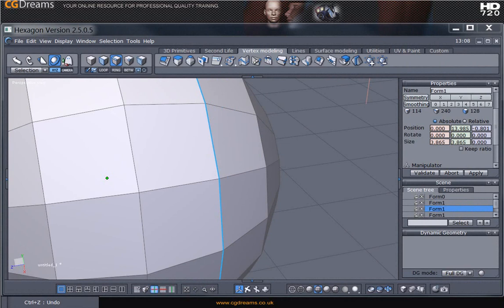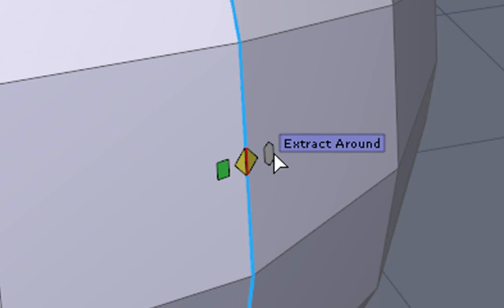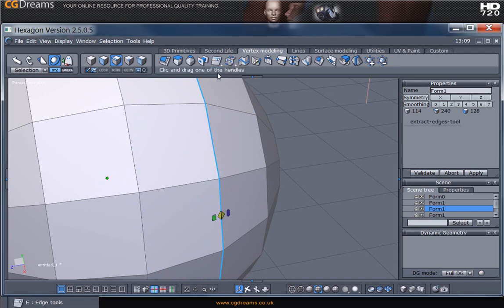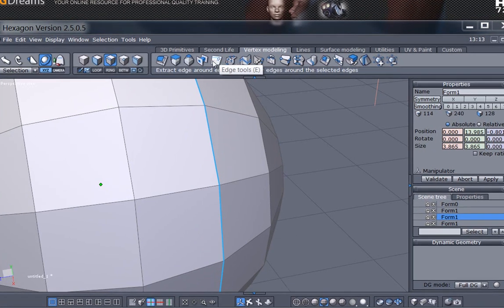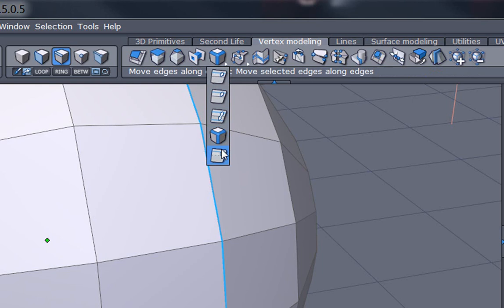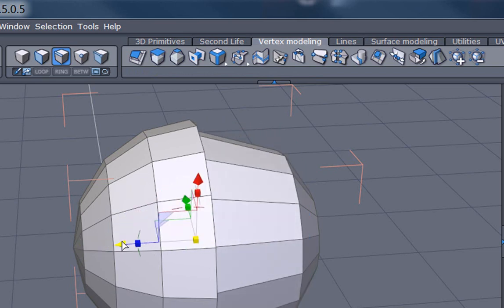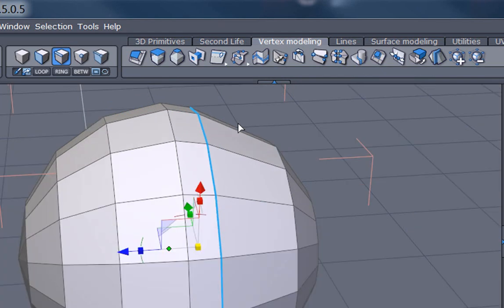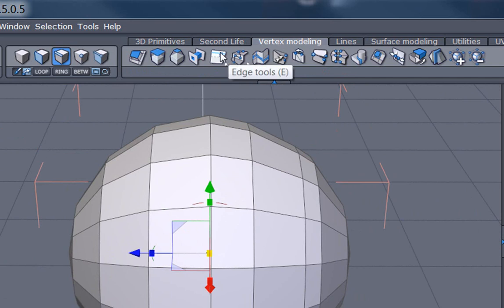Hexagon quick start part 4-section F - Edge tools